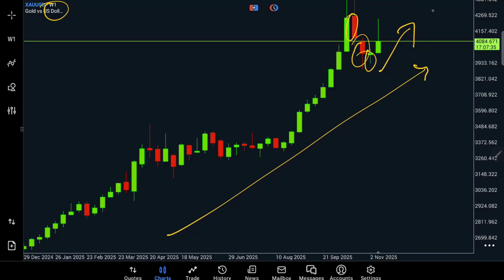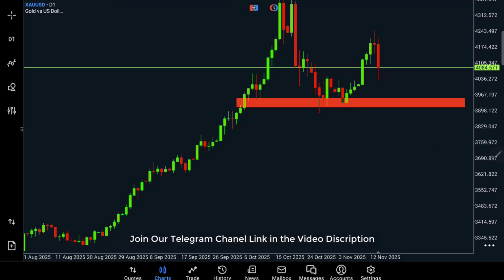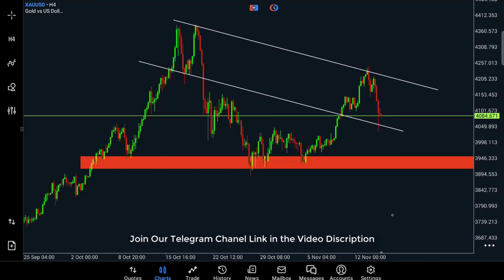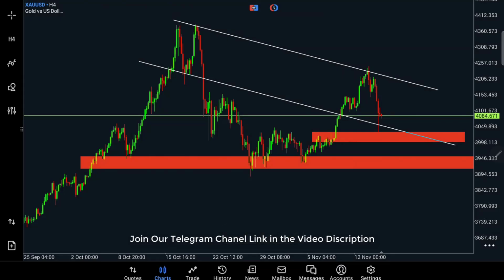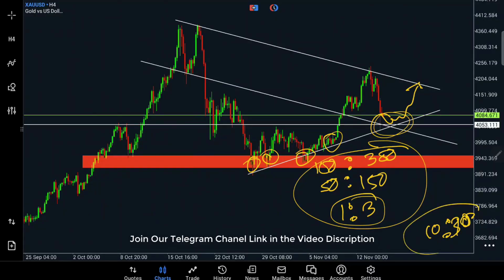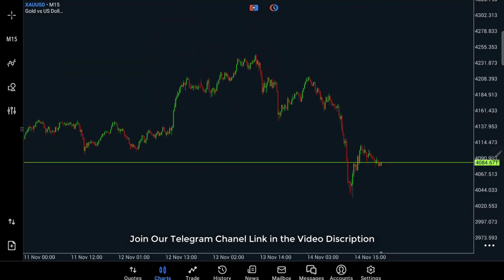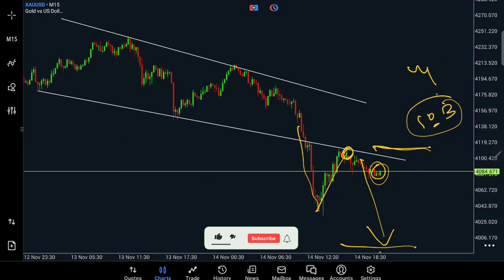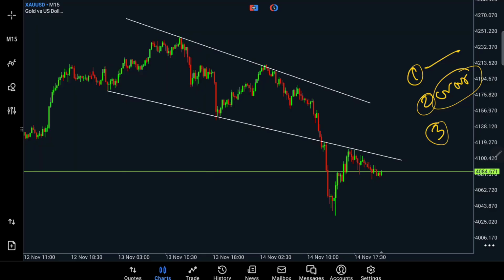XAUUSD/GOLD Analysis for 17-21 November 2025 || FX Billionaire Hub